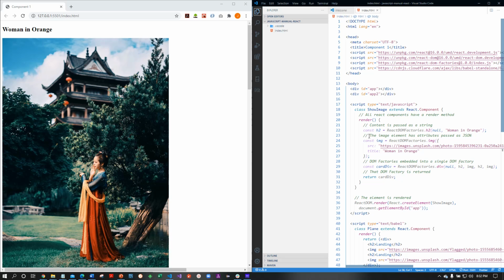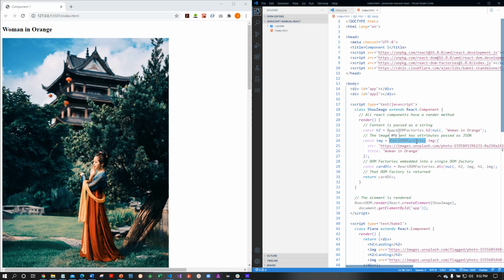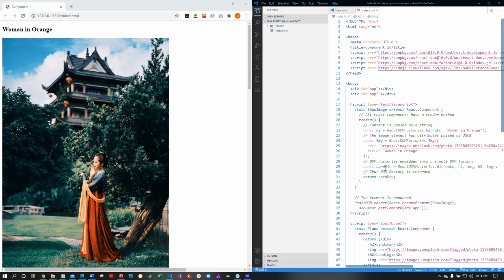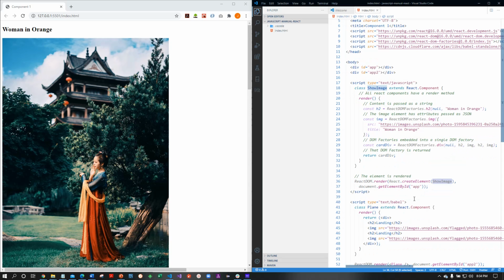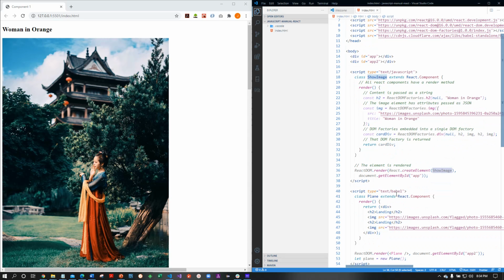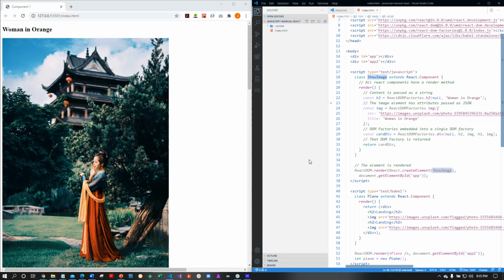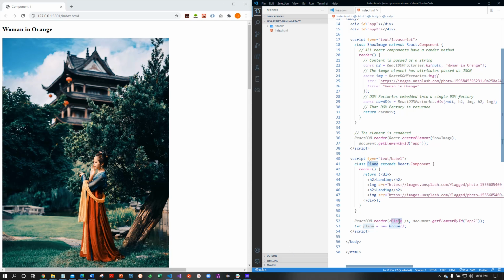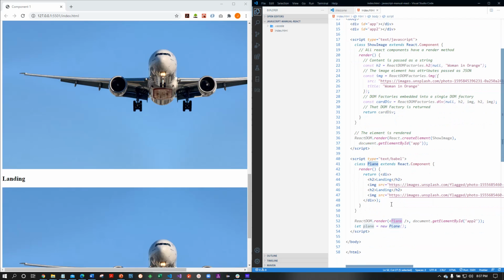02 React Components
02 React Components